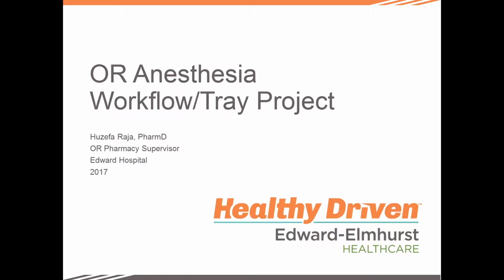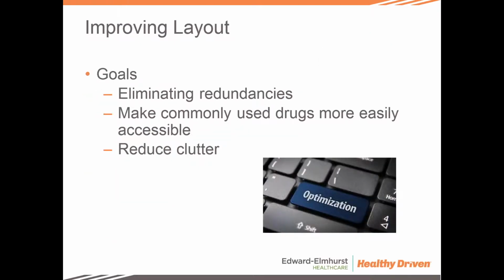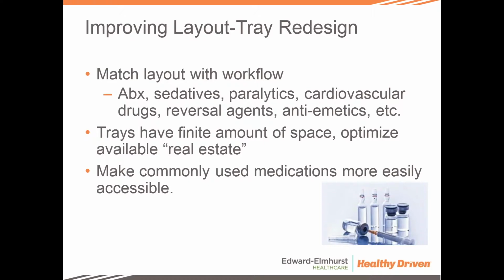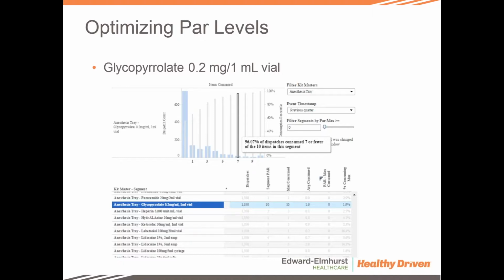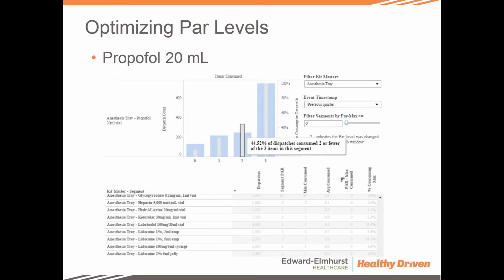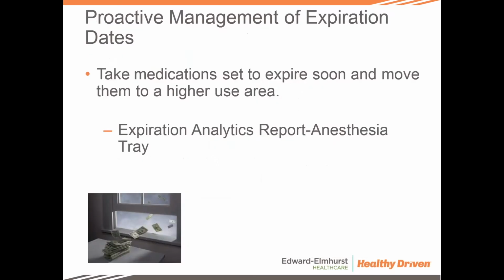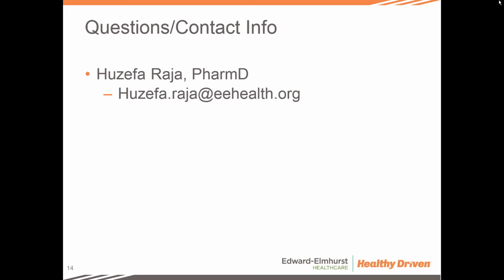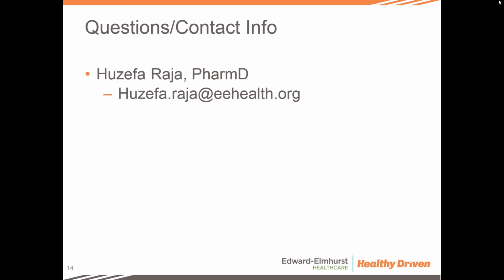Edward Hospital OR Optimization Webinar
Huzefa Raja, OR Pharmacy Supervisor at Edward Hospital, talks about how they leveraged Kit Check to optimize OR trays to reduce waste, optimize provider workflow and increase compliance.